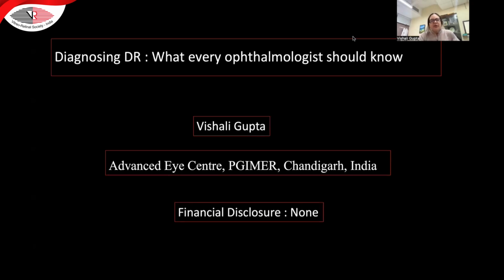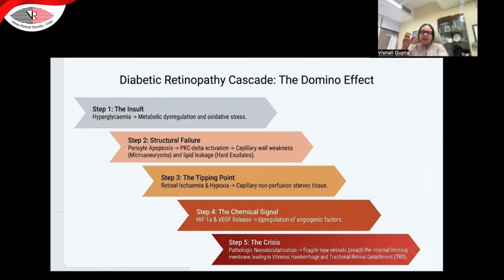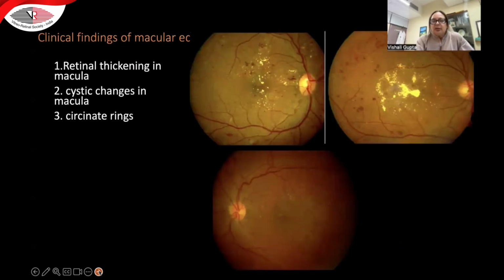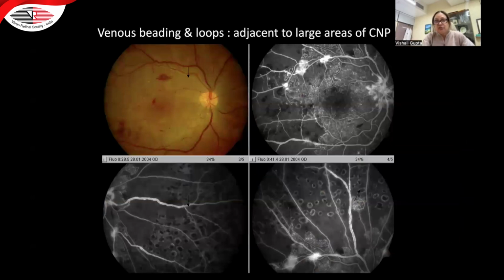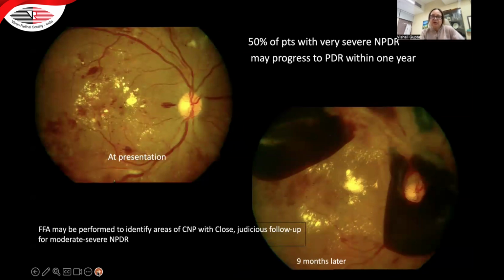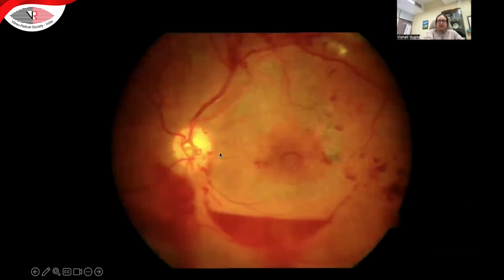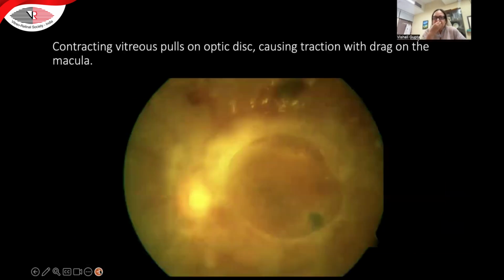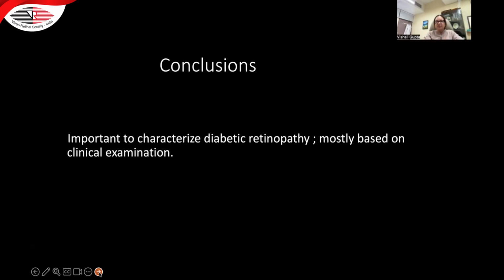1 Dr Vishali Gupta's Masterclass Diagnosing DR